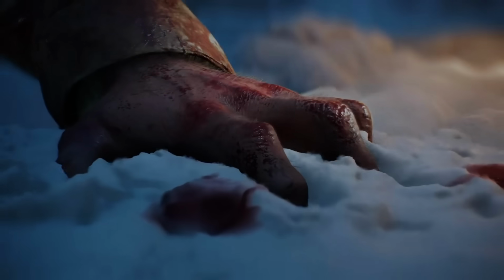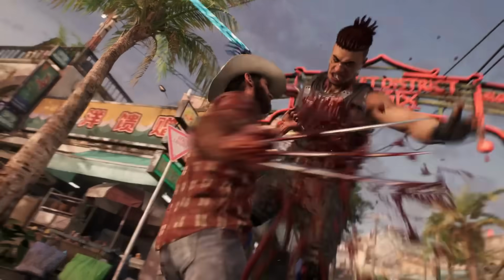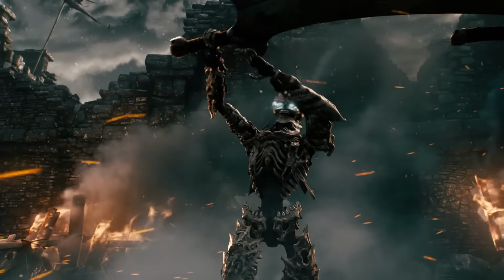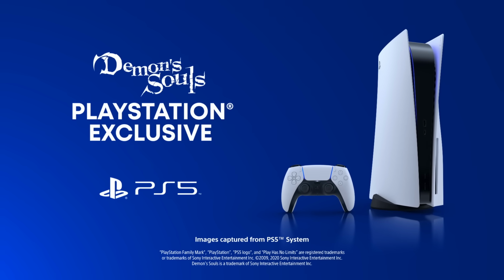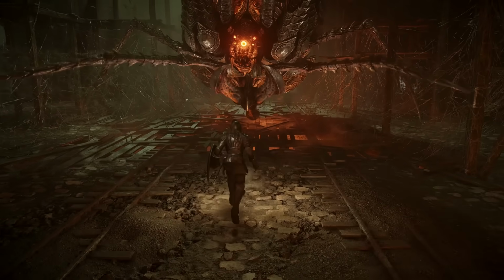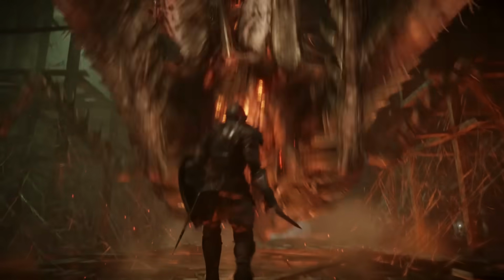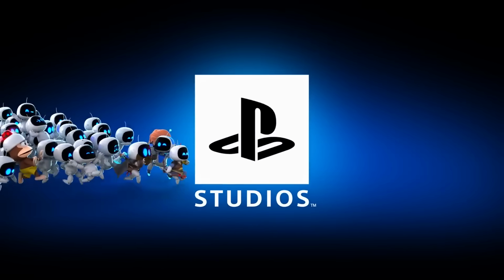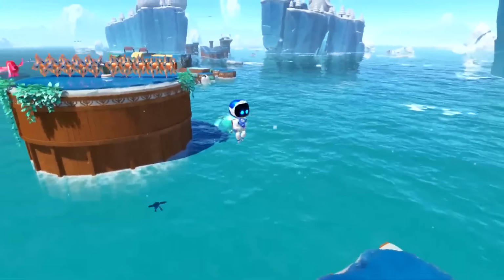First Look at PS6 Handheld - DualSense V3 Update, Wolverine PS5 News, Sony Talks Astro Bot Potential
PlayStation news, updates, rumor, leaks, reviews, opinions, & discussions

Donate directly to the channel where 100% goes to the content creator

0:00 - Wolverine now available to wish list on PlayStation Store.
0:40 - First look at PS6 handheld performance with Demon's Souls new "power saver" mode update.
2:52 - Horizon Zero Dawn movie to begin filming in 2026, 2027 release.
4:03 - Dualsense V3 update, removable battery debunked.
5:40 - Sony planning significant collaboration and merch lines for Astro Bot and other PlayStation IP.
7:39 - Silent Hill 2 Remake sells 2.5 million copies on PS5 and PC, silent Hill franchise surpasses 10 million sold.
9:41 - former Call of duty director says he's very concerned about the future of the series under Microsoft.